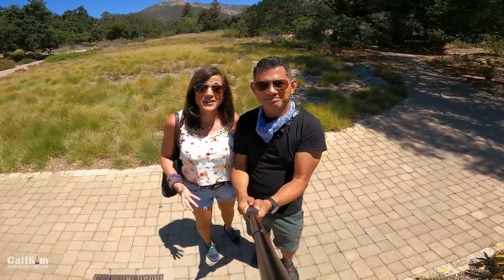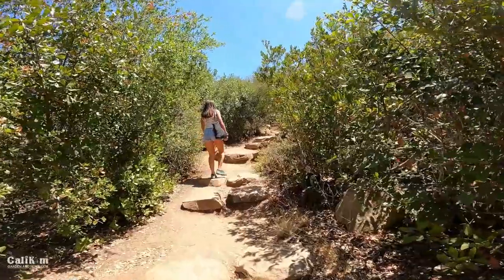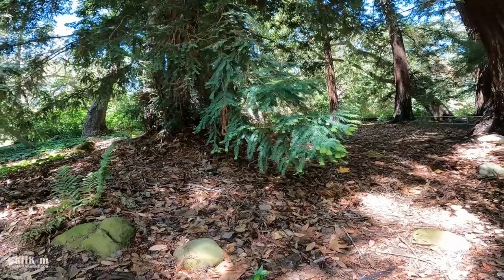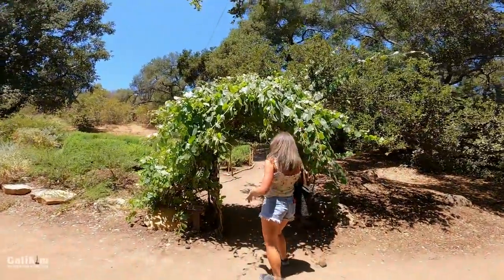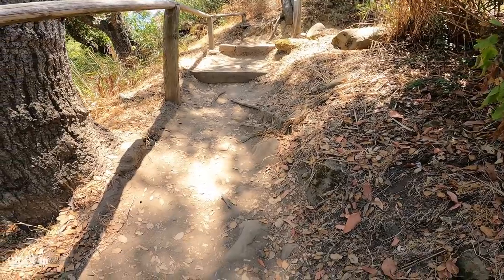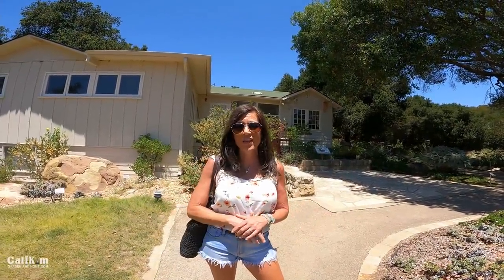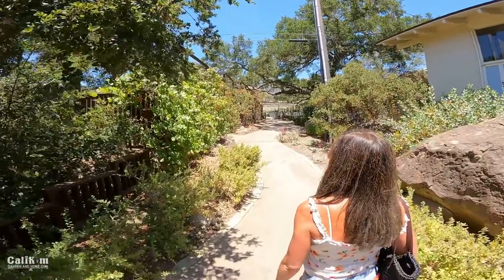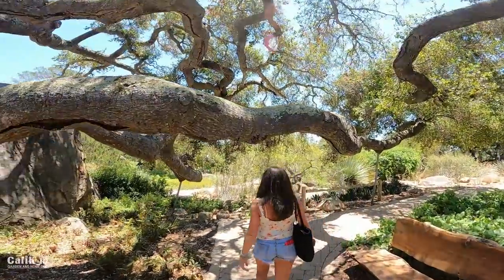Snake Encounter & Re-Charge Day 🐍😱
Join us for a snake encounter recharge day!
Pre-order my new book: The First-Time Gardener: Raised Bed Gardening: All the know-how you need to build and grow a raised bed garden (release date, March 8, 2022)

includes all CaliKim Seed Collections, Book/Seed Bundles, CaliKim SmartPots, Salad in Container Kits.  Free kale seed packet with every order! Sale expires Monday, June 28, 2021.

SEEDS
Grow with CaliKim Seed Collections (spring garden, container garden, herbs, heat tolerant greens and more!)

CONTAINERS
CaliKimSmart Pots: 5 gallon (NEW: 5 gallon vivid colors with handles) 1 gallon, purple mini raised bed

PEST CONTROL:
Repels All concentrate (animal repellent)
Bonide Copper Fungicide concentrate
Rot Stop

GROW LIGHTS
1.  CLAMP LIGHT SET UP
-8.5” clamp light

2. SHOP LIGHT SET UP:
-4 foot Shop light fixture with LED bulbs
-2 foot Shop light fixture with LED bulbs

3.  GROW LIGHT BOX
-8.5” clamp light

4. TABLE TOP GROW LIGHT SET UP: